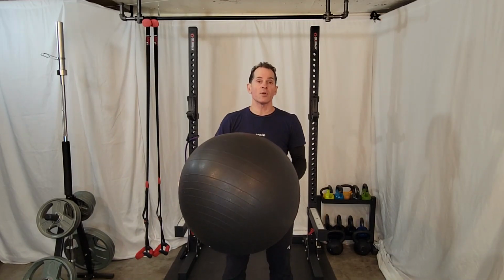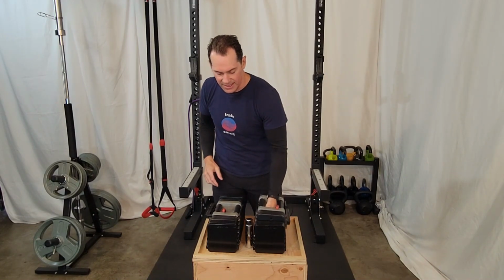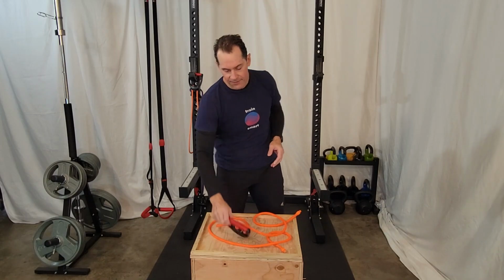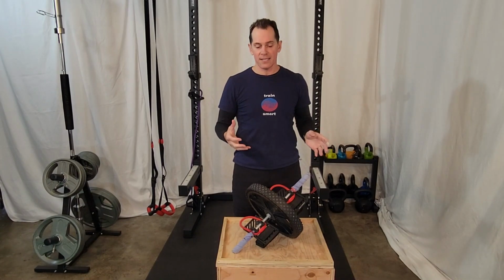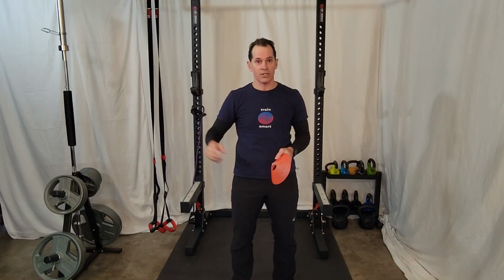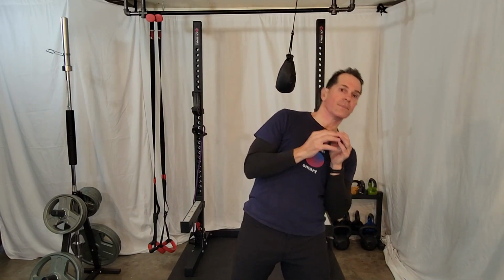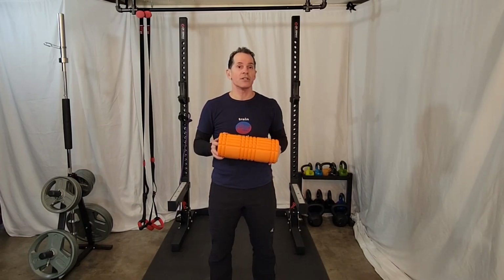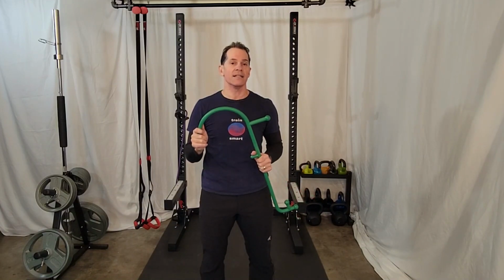An Essential Shopping List for Your Fitness Enthusiast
It can be confusion to know which exercise equipment to buy. Whether you are shopping for yourself or a loved one, choosing the right equipment can be the difference between achieving fitness goals or adding clutter to the home.

I'm covering many of my top choices of exercise equipment that I have personally and professionally used in my nearly three decades in the fitness industry. I have broken this video into three categories. The first is strength equipment, the second is cardio equipment and the third is stretch and massage equipment.

Below are links for all of the equipment I have covered in this video.
Strength Equipment:
Swiss Ball:
Versaball Pro 65cm

Suspension Straps:
Lifeline Jungle Gym XT

Dumbell Set:
Power Block Base
Power Block Expansion 1
Power Block Expansion 2

Kettlebell (10lb – with options for most increments)

Rubber Tubing Resistance:
Lifeline TNT Resistance Cable System
SPRI Tubing

Bosu Ball

Squat rack
Barbell 300 lb set

Medicine Ball Bounceable (10lb with other options)
Medicine Ball Dead Ball

Power Wheel

Exercise mat (personal)
Exercise mat (area)

Cardio Equipment:
Speed Jump Rope

Tall Cones

Low Cones

Pro Agility Ladder

Agility Rings

Power Hurdles

Double End Bag
Bag Anchor

Slip Bag

Lemond Spin Bike
Schwinn Spin Bike

Stretch/Massage Equipment:
Stretch strap

Trigger Point Massage Ball

Trigger Point Foam Roller

6-inch Foam Roller

4-inch Foam Roller

Neck and Shoulder Massager

Pulse gun/Fascial Gun

Massage cane

00:00 Intro
01:06 Swiss Ball
03:44 Suspension Straps
05:27 Power Block Dumbbells
09:26 Kettlebells
11:44 Resistance Tubing
16:16 Bosu Ball
17:51 Squat Rack + 300 LB Barbell Set
21:14 Medicine Balls
23:14 Power Ab Wheel
23:40 Exercise Mats
27:28 Jump Rope
28:58 Tall Cones
29:53 Low Cones
30:56 Pro Agility Ladder
33:03 Agility Rings
34:22 Power Hurdles
36:23 Double End Bag
37:53 Slip Bag
39:05 Spin Bike
42:06 Stretching Strap
42:51 Trigger Point Massage Ball
44:20 Trigger Point Foam Roller
45:49 36 Inch x 6 Inch Foam Roller
46:49 36 Inch x 4 Inch Foam Roller
48:04 Neck and Shoulder Massager
50:05 Facial Massage Gun
51:46 Massage Cane
53:12 Ideas on How to Use This Equipment!